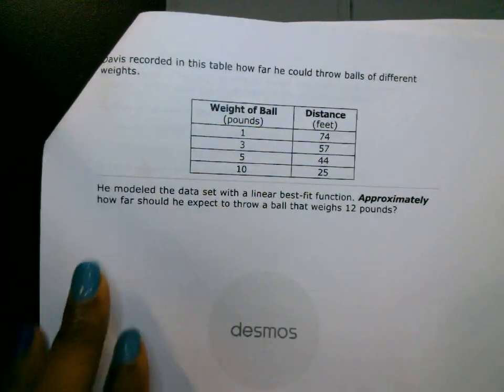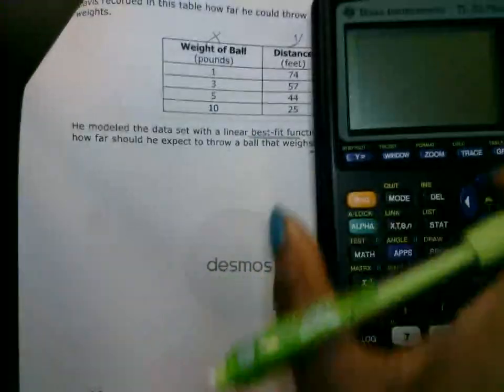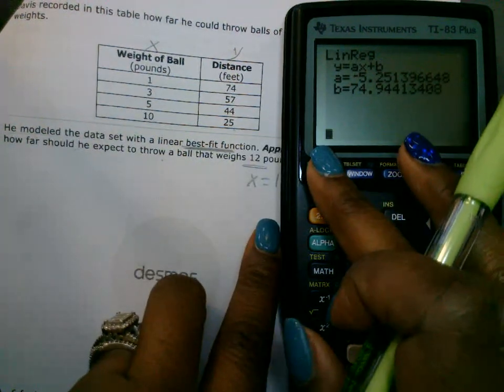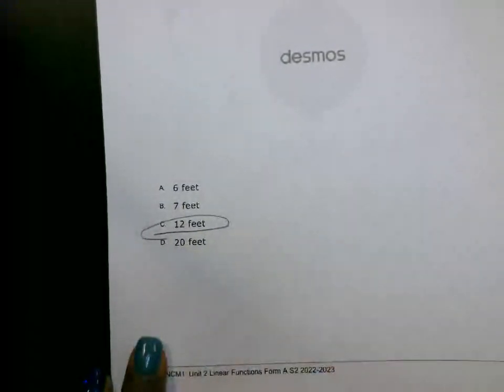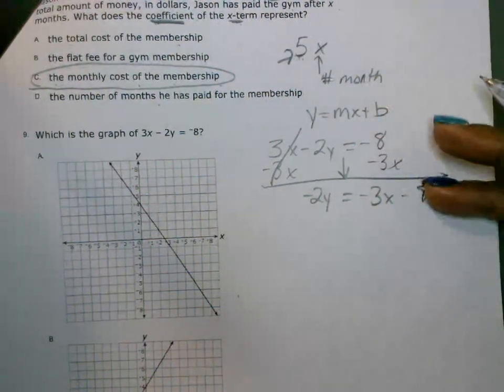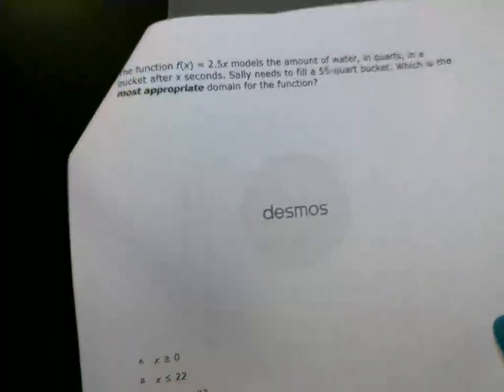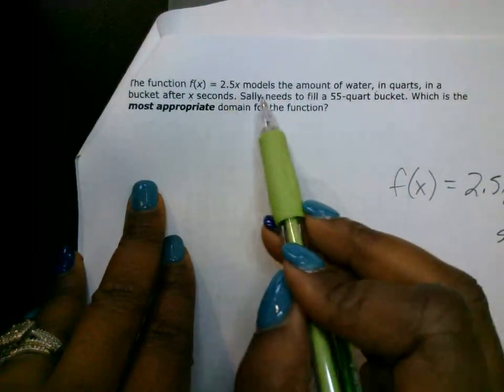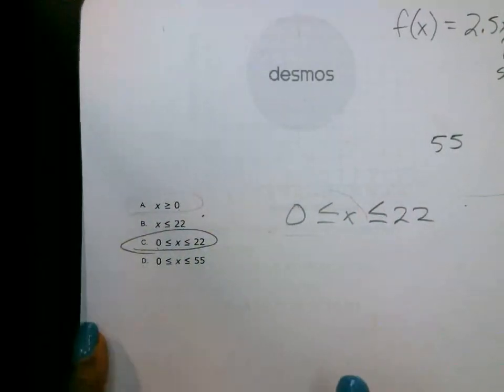Q2W8 Wednesday M1: Study Guide Problems 7-14